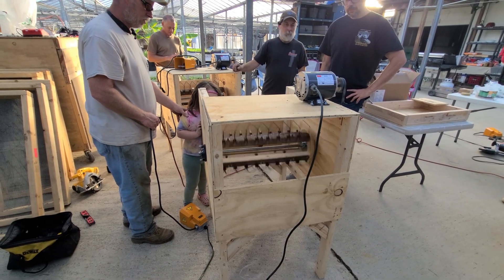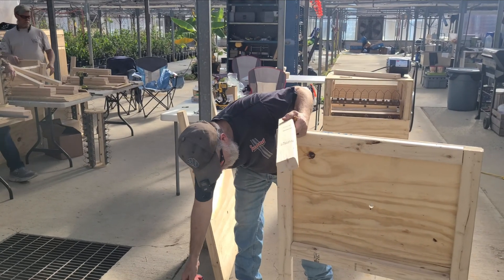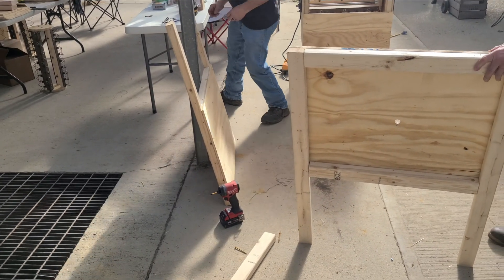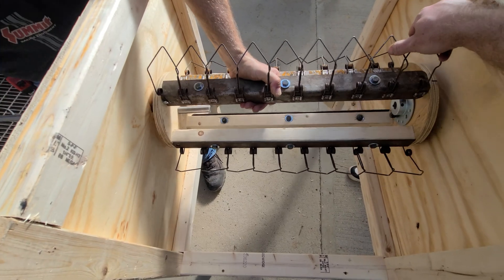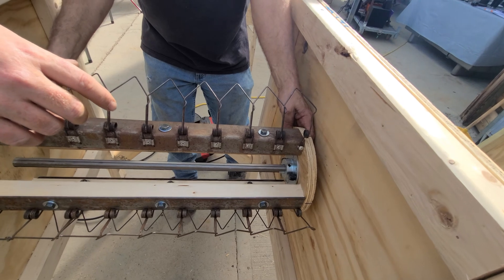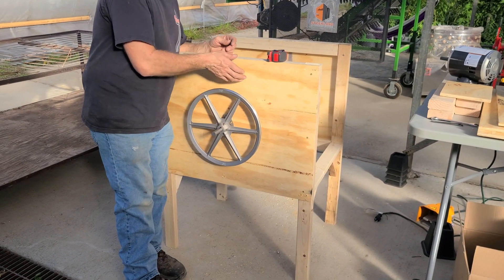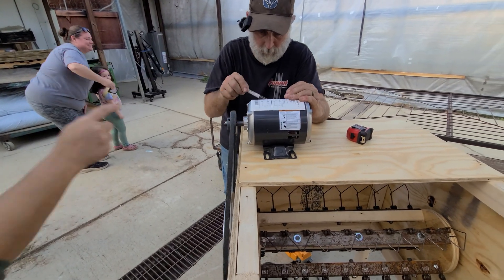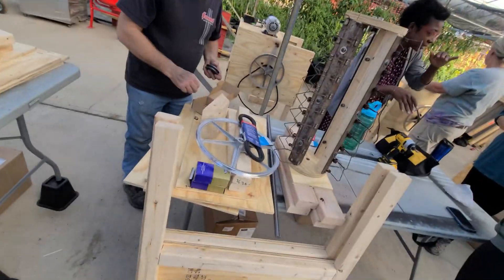CO HOP #3 Building a Hop Harvesting Machine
Here is our third workshop with the West Virginia Co Hop.

Fred designed and created these machines to harvest hops.

Follow along with us to see how to build!